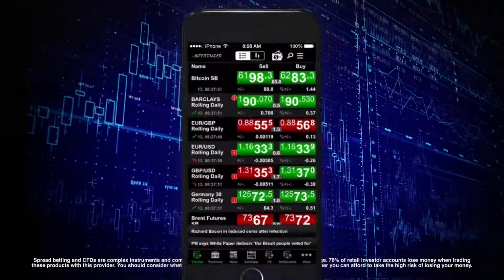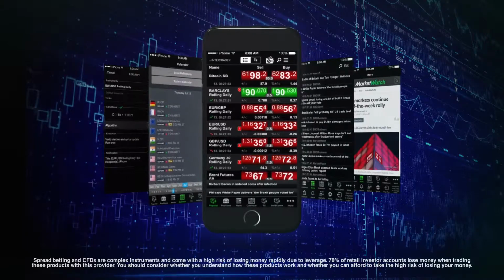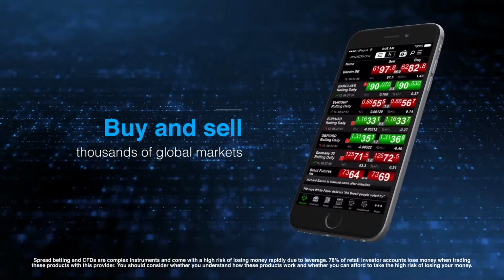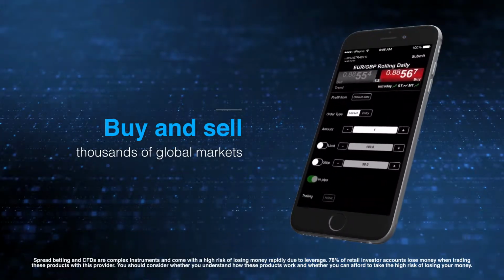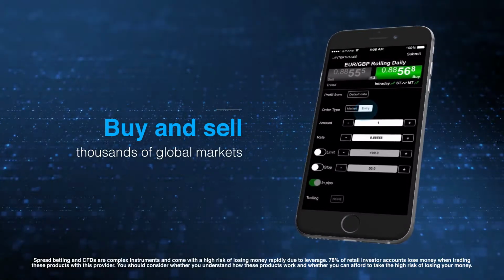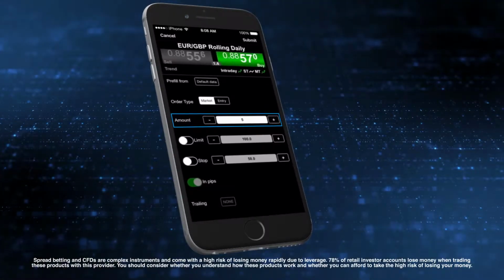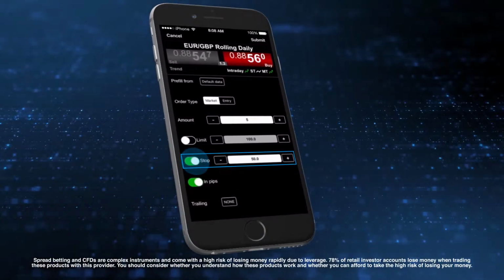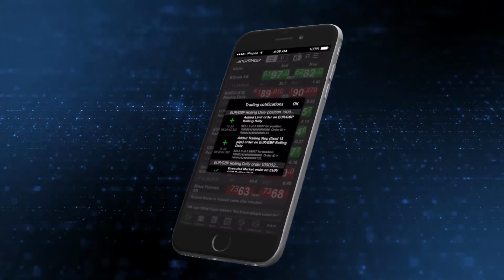Intertrader Mobile App Guide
This video provides a tutorial for using the Intertrader Mobile App. It contains four brief chapters, each one focusing on a different component of the app.

Chapter 1: Buy and sell
This chapter outlines how to start trading on the app, how to place a market order, how to set the size of the trade and attach stop and limit orders.

Chapter 2: Powerful HTML5 charts
This chapter looks at how to make use of the app’s dynamic HTML5 charts to gain extensive technical studies.

Chapter 3: Trading tools
This chapter details the app’s trading tools such as buy and sell signals from Trading Central, daily market news from multiple sources, an economics calendar so you can stay abreast of data releases that could impact the markets, how to see live updates of your positions and how to set price and trend line alerts.

This looks at how to install the app and create your account so you can have the power to trade thousands of markets in your pocket.

to create an account and download our Mobile App. Spread betting and CFDs are complex instruments and come with a high risk of losing money rapidly due to leverage. 78% of retail investor accounts lose money when trading these products with this provider. You should consider whether you understand how these products work and whether you can afford to take the high risk of losing your money.

Intertrader is a trading name of Intertrader Limited which is owned and controlled by GVC Holdings PLC. Intertrader Limited is authorised and regulated by the Gibraltar Financial Services Commission and registered with the Financial Conduct Authority in the UK, ref 597312. Registered address: Suite 6, Atlantic Suites, Europort Avenue, Gibraltar.